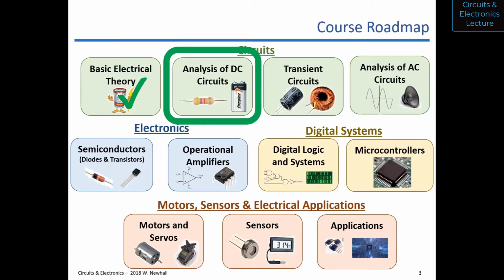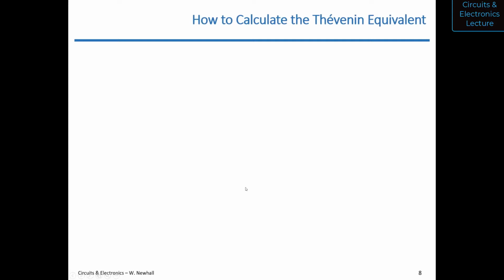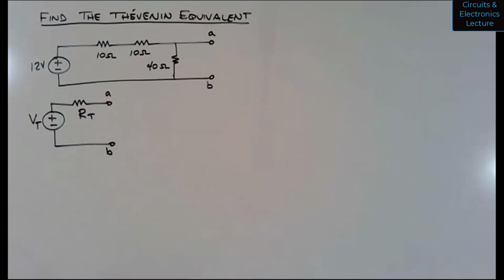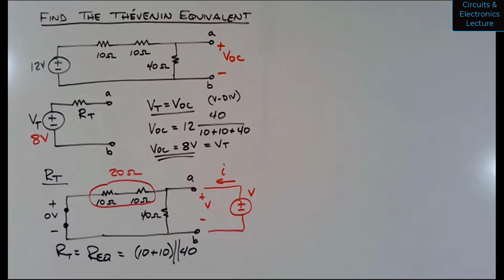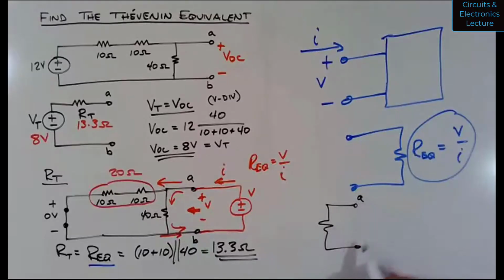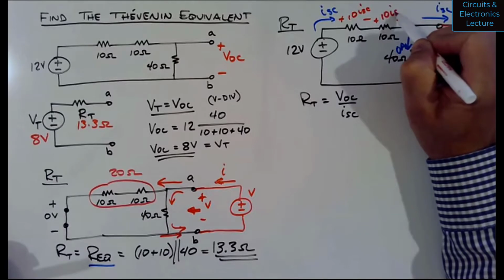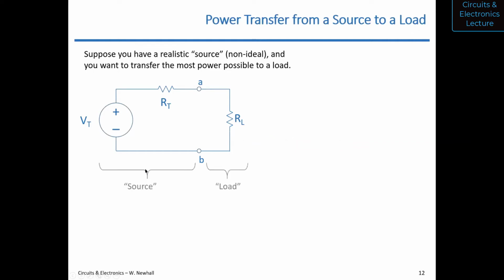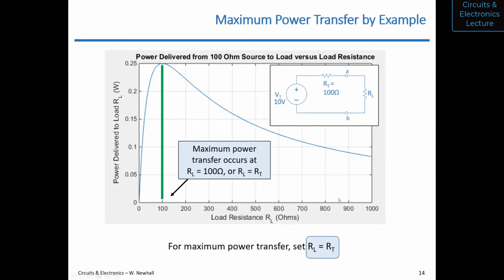Circuits & Electronics - Lecture 6 (Fall 2020)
• Thévenin Equivalent Circuits